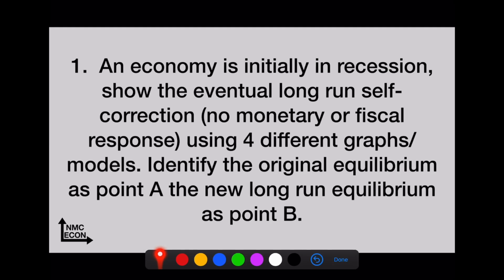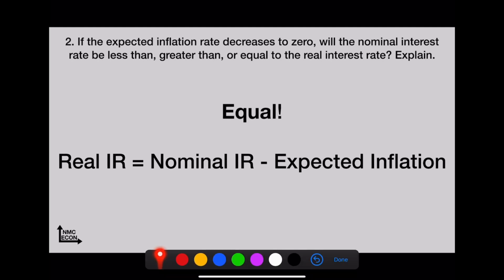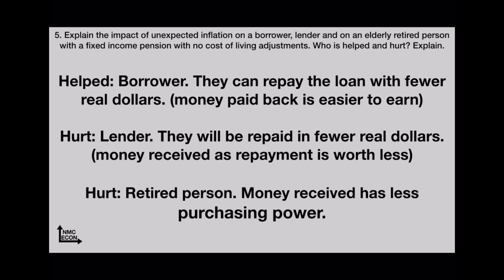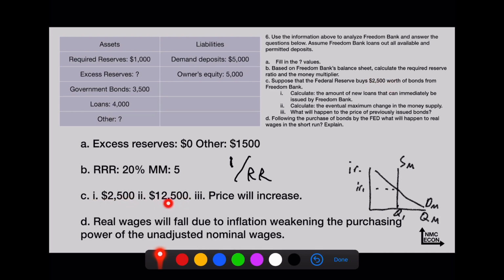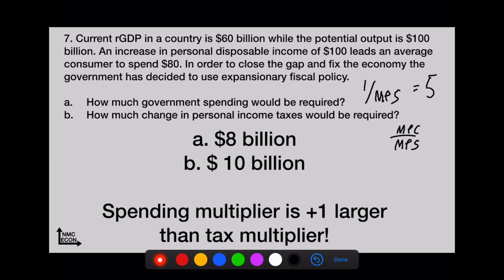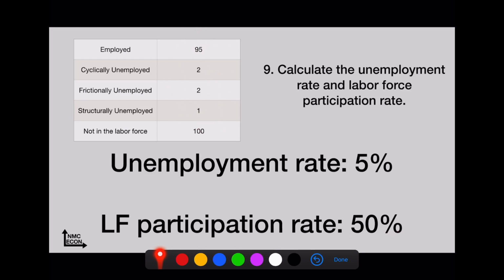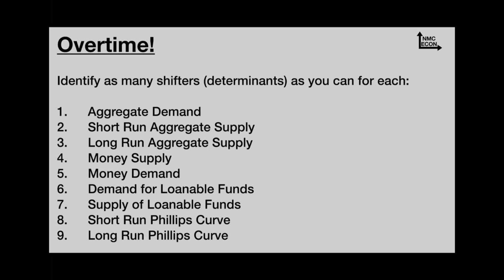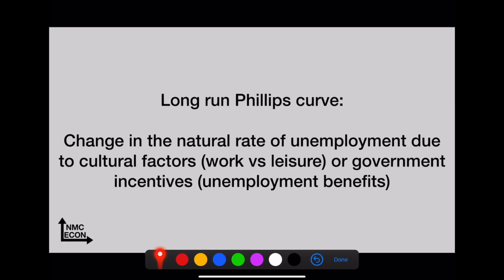AP Macro: 10 Questions to get a 5!!!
Make sure to stick around until the overtime question!

I created 10 diverse and difficult short free-response questions that should give you an idea about how prepared you are. If you can get a 10/10 you're probably going to get a 5.

Now they don't cover EVERYTHING in Macro but there is enough difficulty here to challenge even the best AP Macro students.